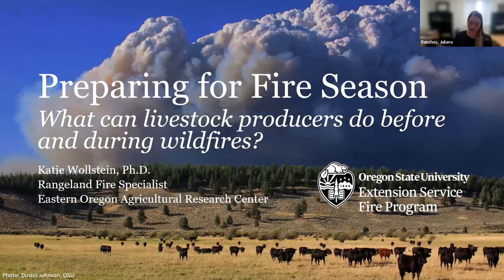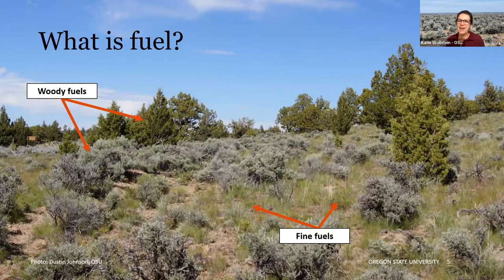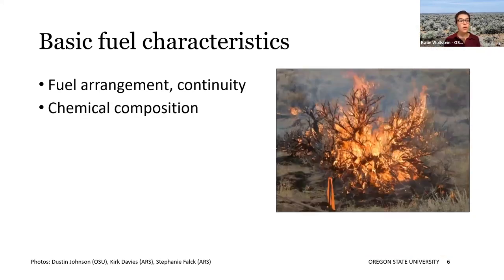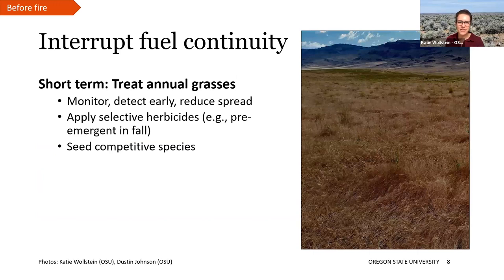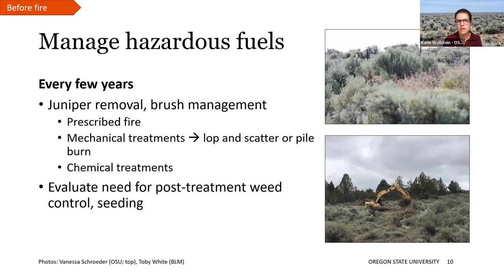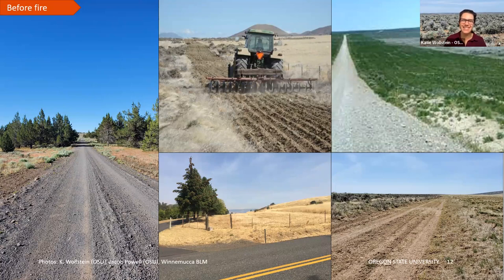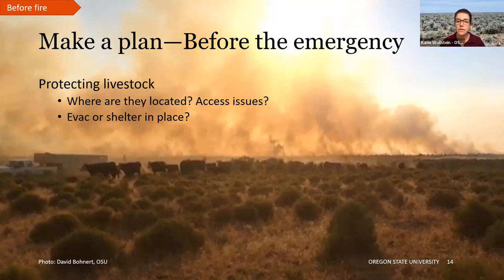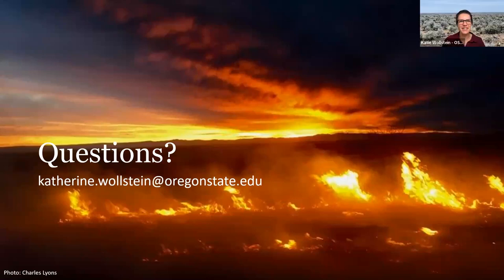2023 Wildfires, Smoke, and Livestock Webinar Series. Day 1: Dr. Katie Wollstein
2023 Wildfires, Smoke, and Livestock Webinar Series. Day 1: Dr. Katie Wollstein

On day 1 of the 2023 Wildfires, Smoke, and Livestock Webinar Series, Dr. Katie Wollstein from Oregon State University talked about wildfire preparedness, focusing on livestock operations and rangelands.

This project is supported by Agriculture and Food Research Initiative Competitive  Grant no. 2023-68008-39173  and Grant no. 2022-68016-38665 from the USDA National Institute of Food and Agriculture.